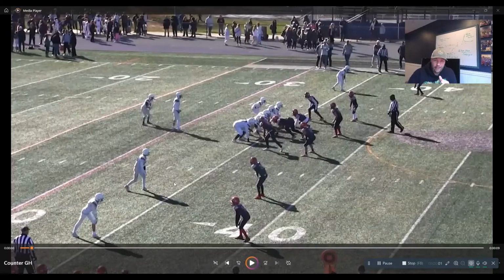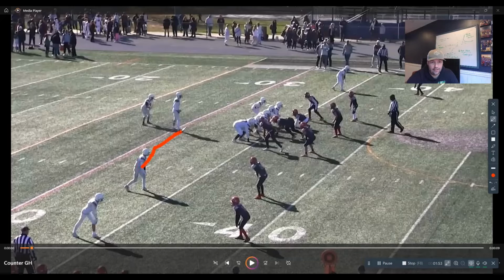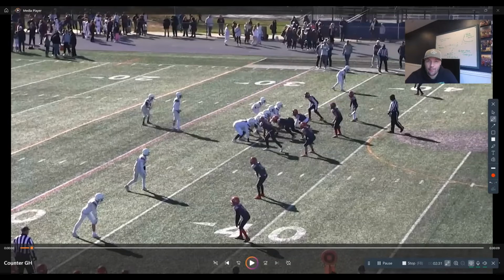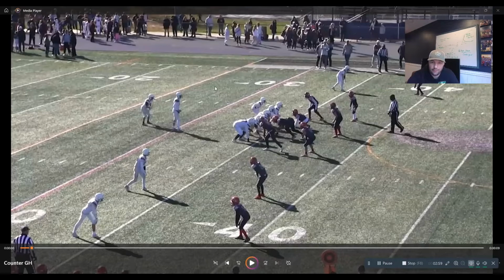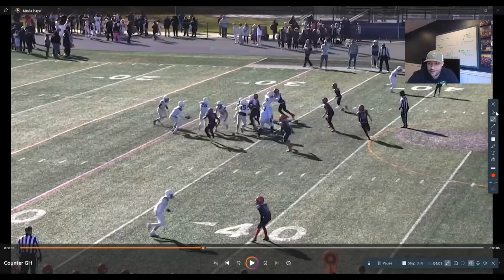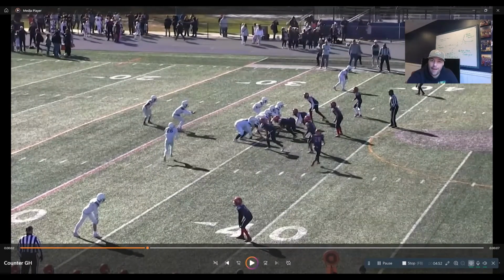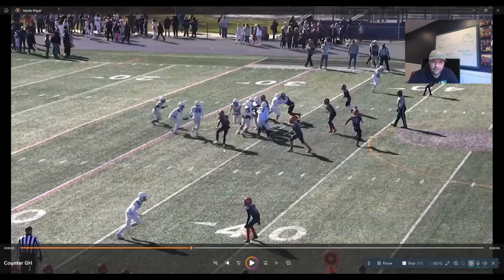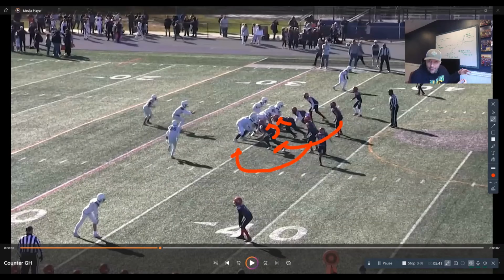Why Your Defense Needs to Squeeze Down Blocks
This video talks about why your defense needs to squeeze down blocks. Squeezing down blocks will close the space and eliminate running lanes.